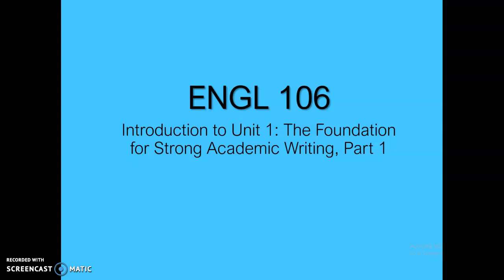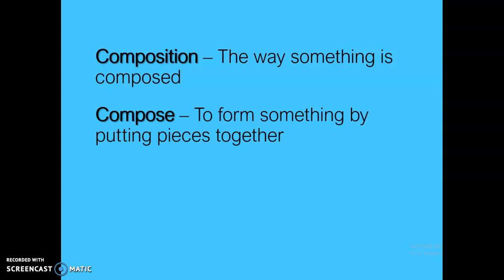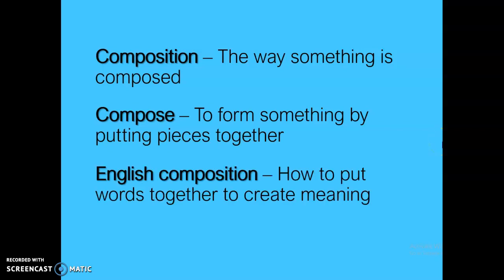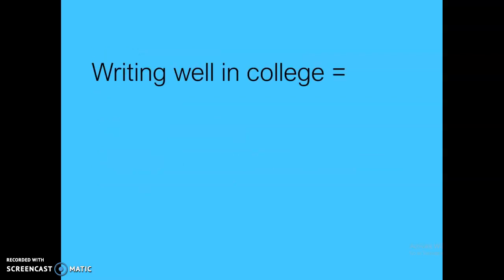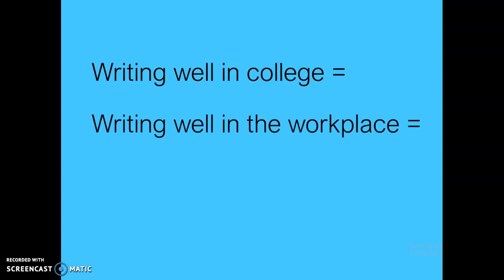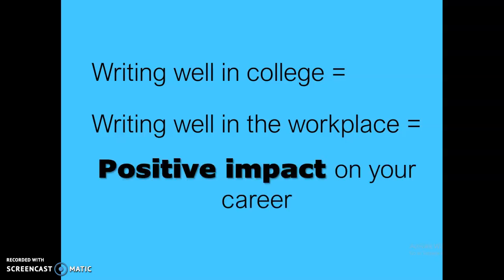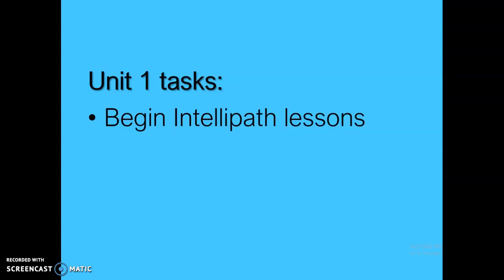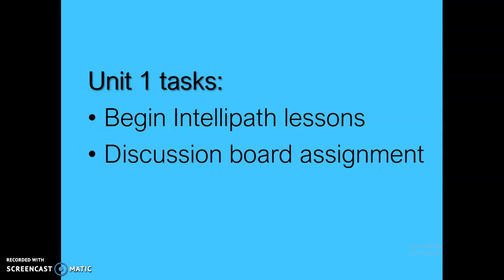Introduction to Unit 1